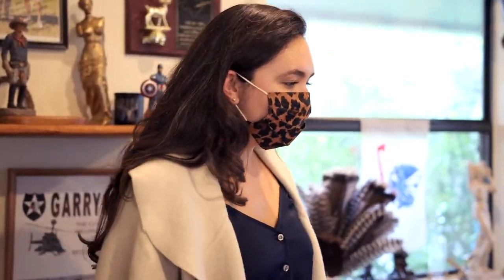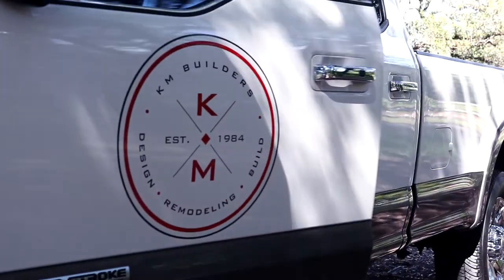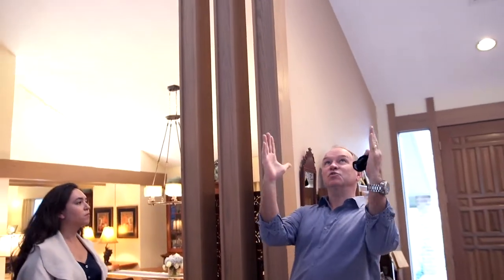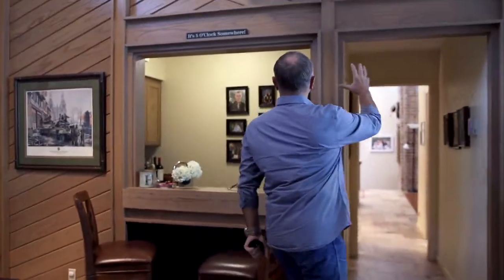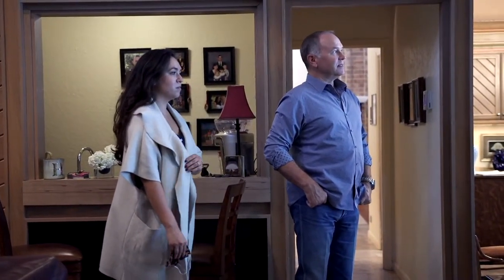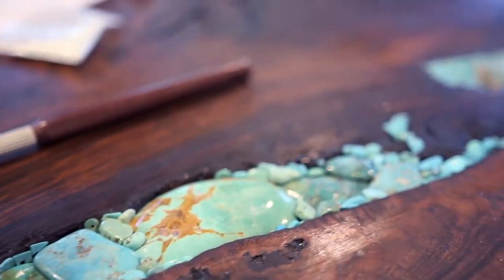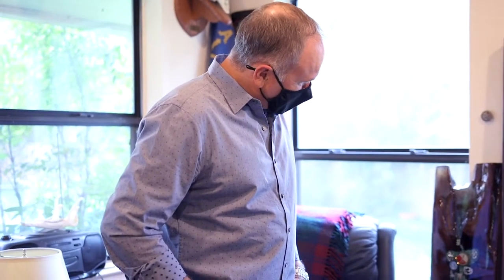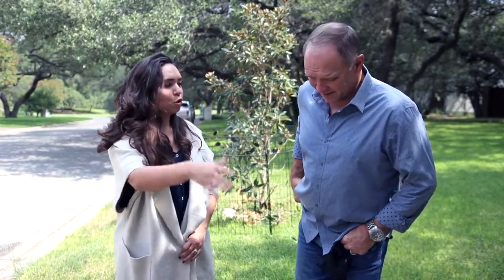Elm Creek Interior Remodel Ep. 124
We're starting a new VLOG series in Elm Creek and we cannot contain our excitement! Follow along with Keith and Morgan as they show you all the changes we'll be making to this beautiful Elm Creek home.